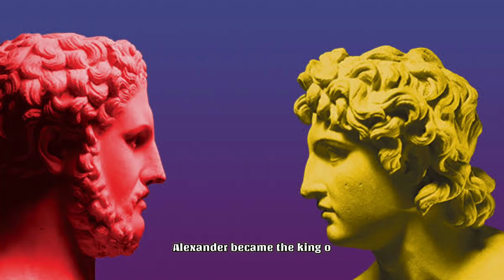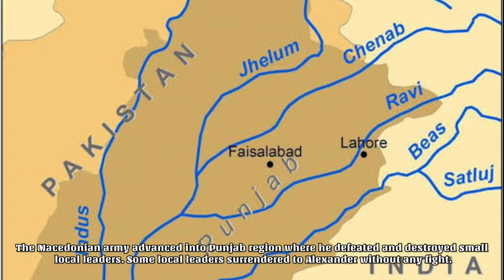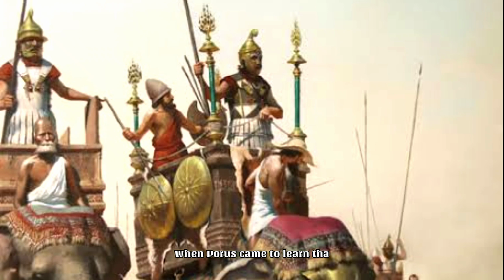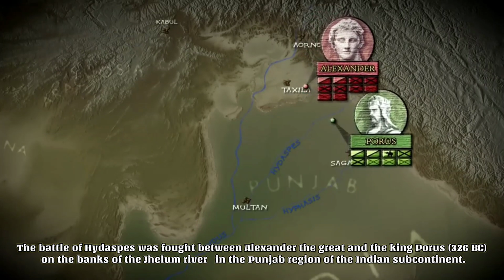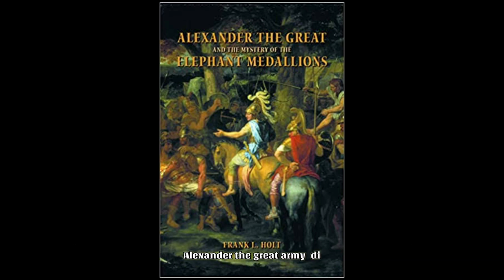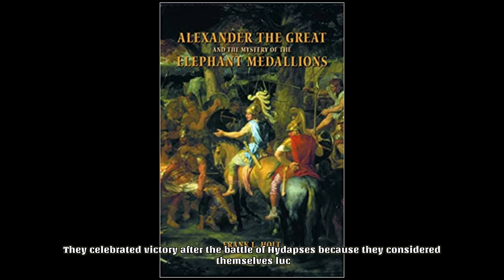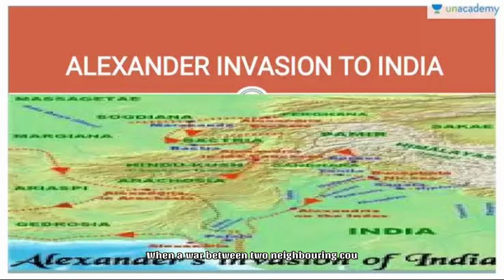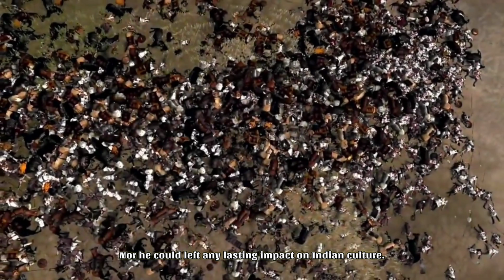Is Alexander’s invasion of India strategic blunder? Alexander# battle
References:
 Alexander the Great’s Life-Threatening Thoracic Trauma
Efstratios Apostolakis, M.D., Ph.D.,1 Nikolaos A. Papakonstantinou, M.D., M.Sc., 2 Nikolaos G. Baikoussis, M.D., Ph.D.,3 and Georgia Apostolaki, B.Sc., M.Sc.4

Copy right Notice:
Some of the pictures used in this video belong to the real owners.Thanks to them.  We don’t have any authority or right over the pictures used for making this video.

For Real Owners Thanks To Them..